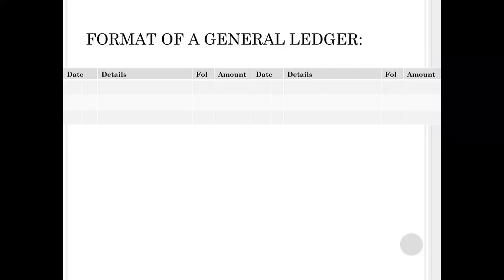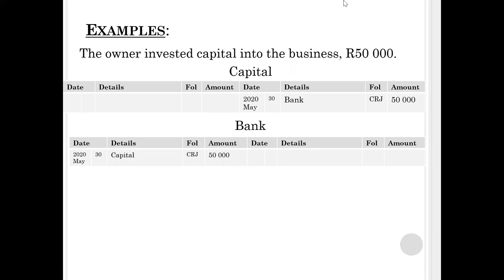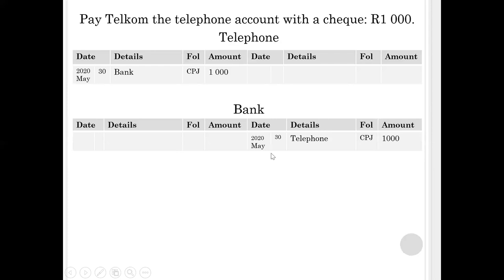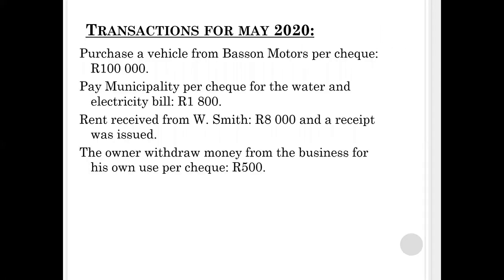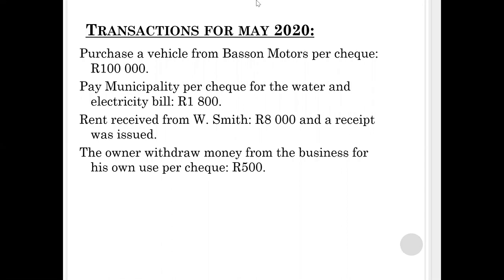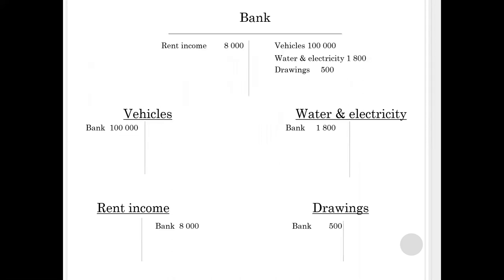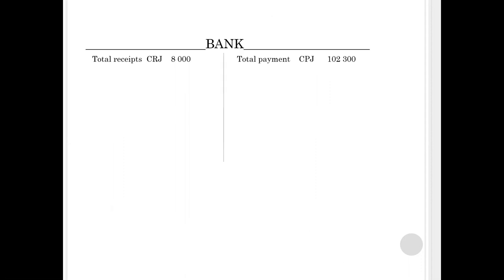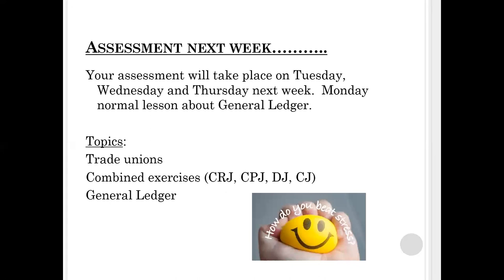Grade 9 - EMS | 10 July 2020 | General ledger